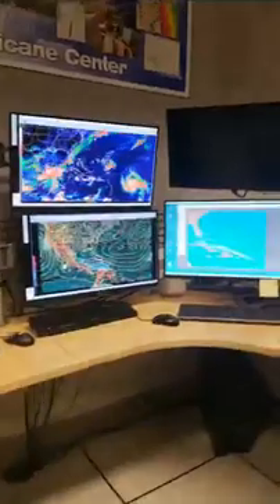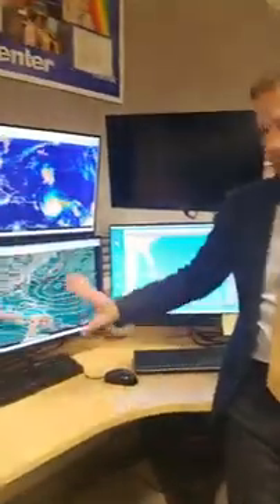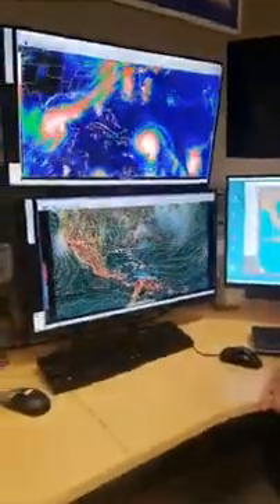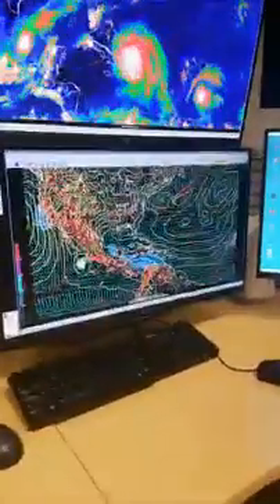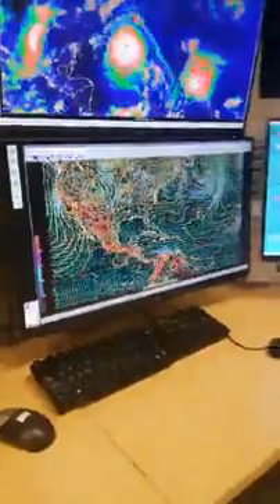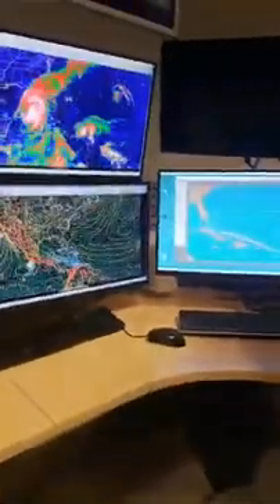June 1 Media Day - NOAA Deputy Administrator Neil Jacobs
Facebook Live broadcast with NOAA Deputy Administrator Neil Jacobs on the official start of the 2018 Atlantic hurricane season.

Miami, FL